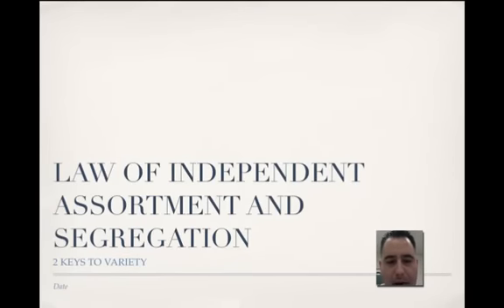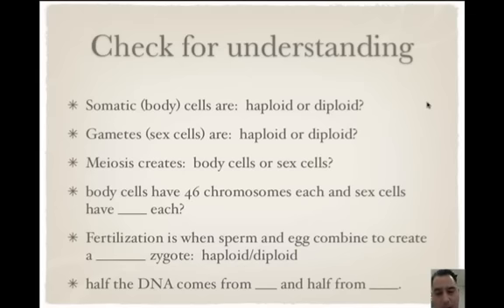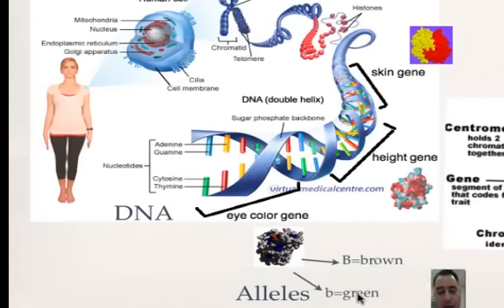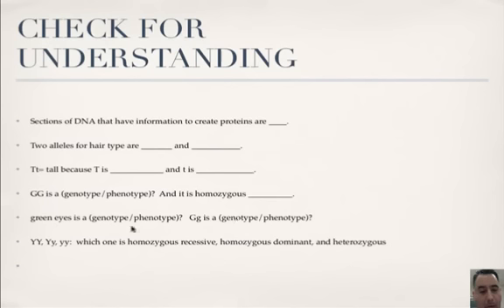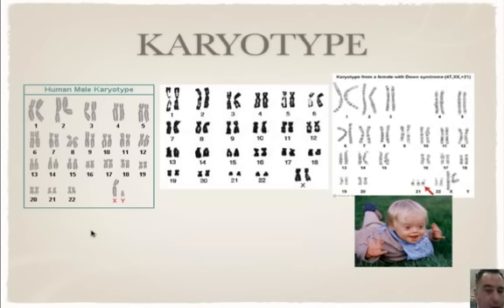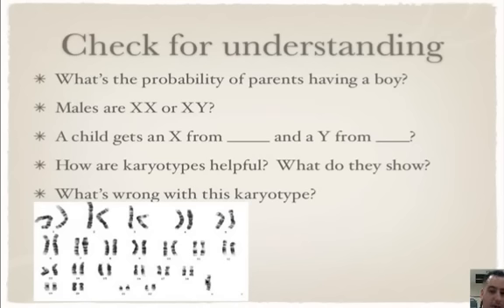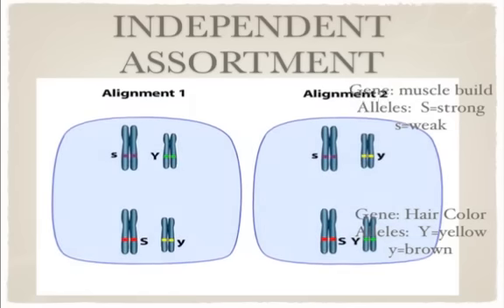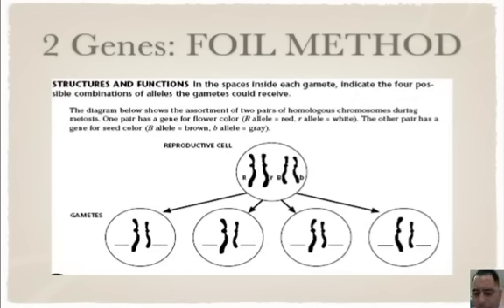STANDARD 8: KARYOTYPES, LAW OF SEGREGATION AND INDEPENDENT ASSORTMENT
Biology Power Review: STANDARD 8:  KARYOTYPES, LAW OF SEGREGATION AND INDEPENDENT ASSORTMENT